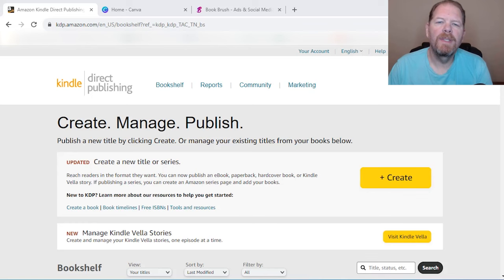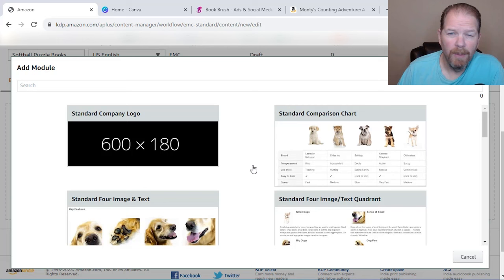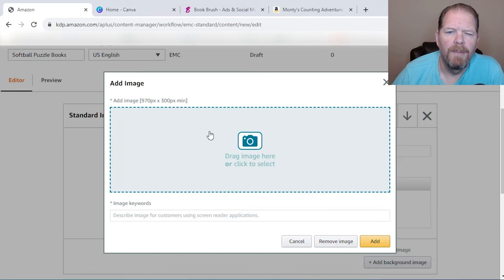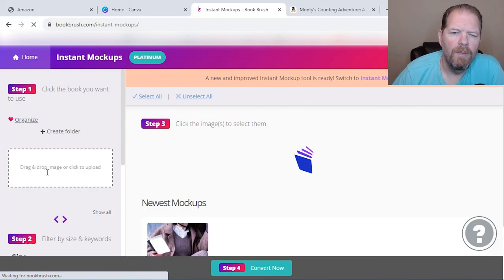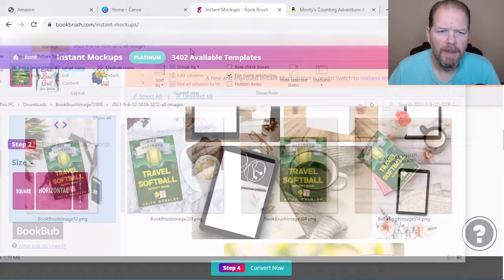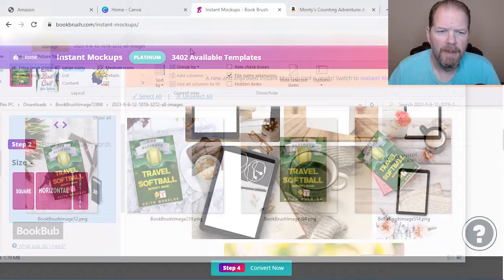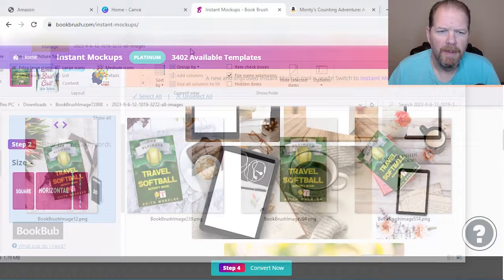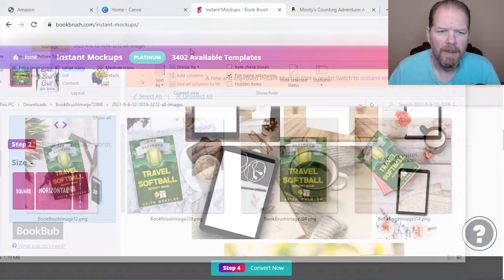How To Make Amazon A Plus Content For Your Book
If you're self publishing books on Amazon and looking for a way to sell more books, then look no further than A Plus Content.

A Plus Content is the "From the Publisher" section that can be found on a product's Amazon sales page. This allows you to display more elements of your book to help entice the customer to buy.

In today's video, I'll show you how to create Amazon A+ Content for your book.
 0:00 - Intro
0:39 - Where To Find Amazon A Plus Content In KDP
1:46 - Start Creating Amazon A Plus Content
2:11 - What Does Amazon A Plus Content Look Like
2:48 - Adding A Module To Amazon A Plus Content
3:24 - How To Make Amazon A Plus Content In Canva
5:14 - How To Upload Images To KDP For Amazon A Plus Content
6:22 - How To Make Amazon A Plus Content Images In Book Brush
8:52 - How To Turn A Book Brush Mockup Into A Plus Content With Canva
10:39 - Creating A Comparison Chart For Amazon A Plus Content
13:32 - Where To Find Your Books ASIN In KDP
14:42 - Adding Amazon A Plus Content To Your Books
15:16 - Reviewing and Submitting Your A Plus Content
16:04 - Amazon A Plus Content Final Thoughts